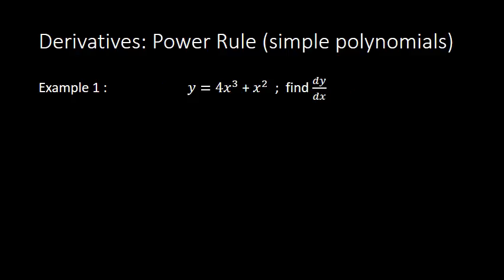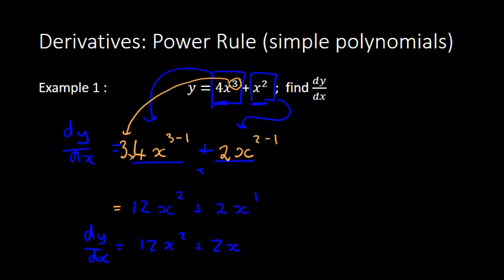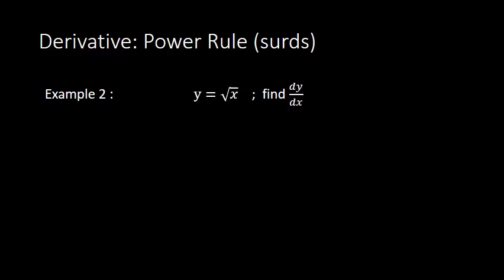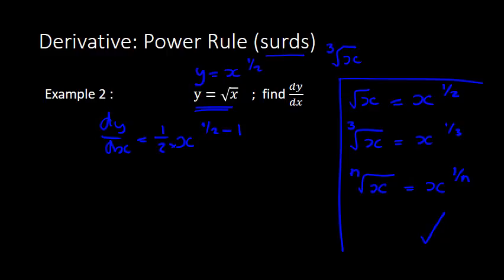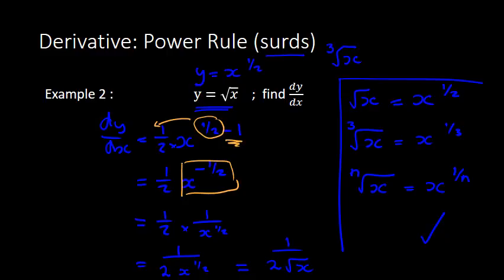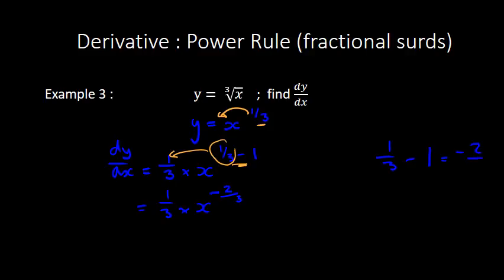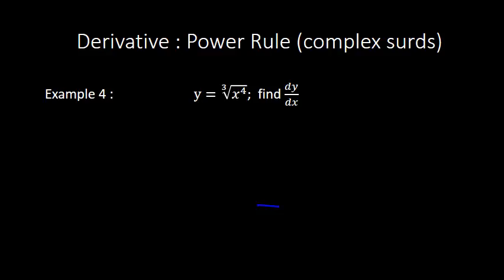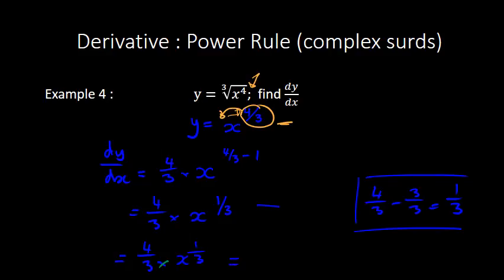Year 11 Maths B derivative (Power rule)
Examples of Differentiation (using Power Rule)